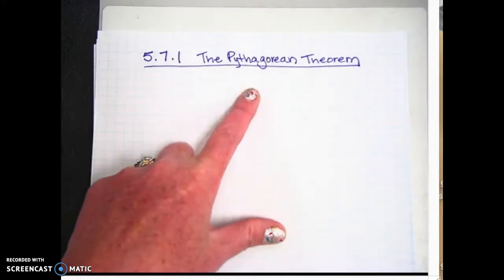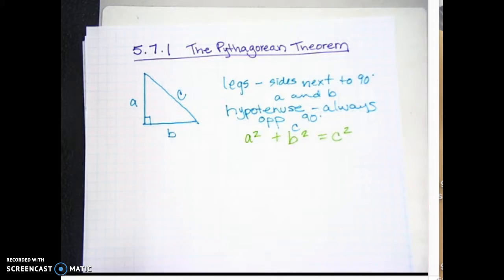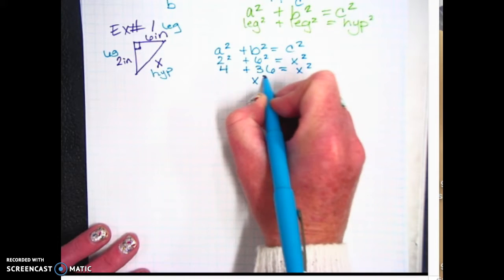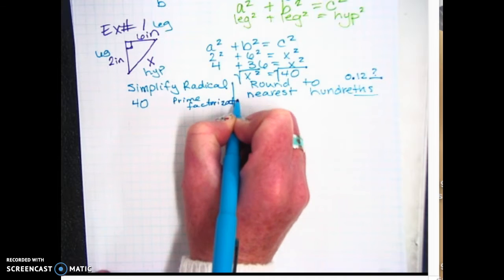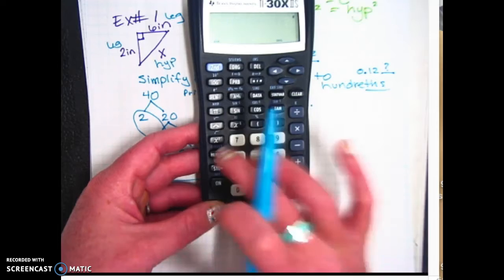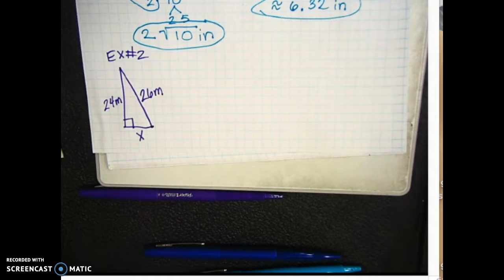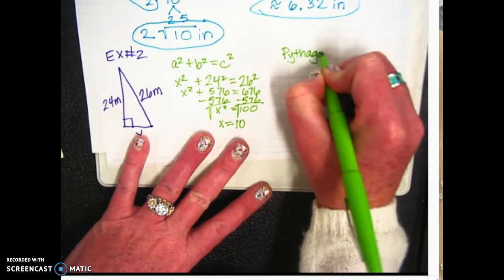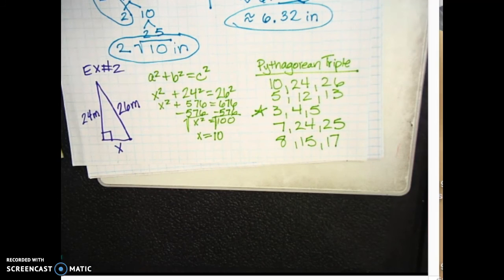G1C 5.7.1 The Pythagorean Theorem